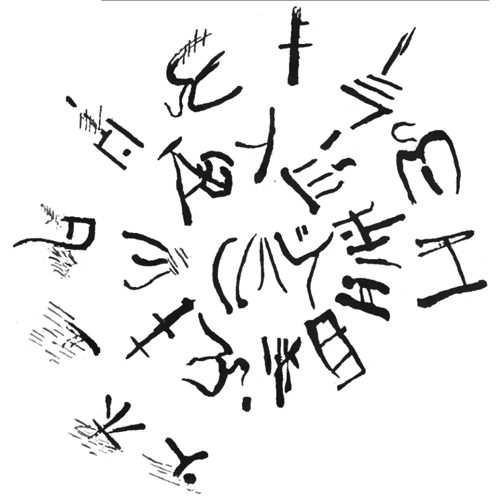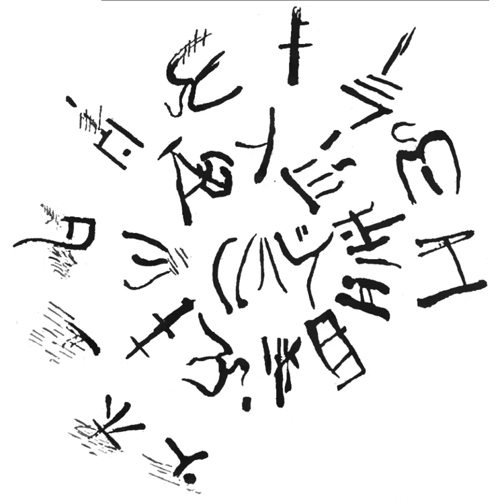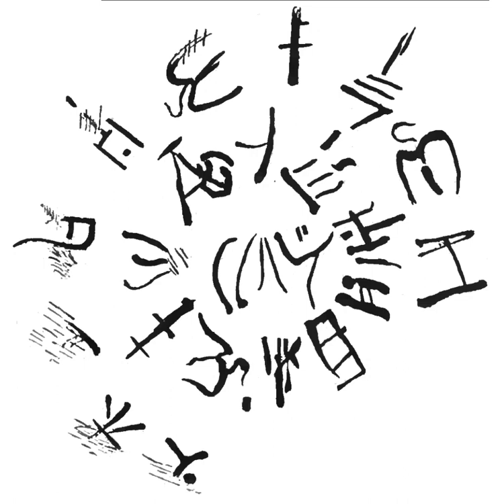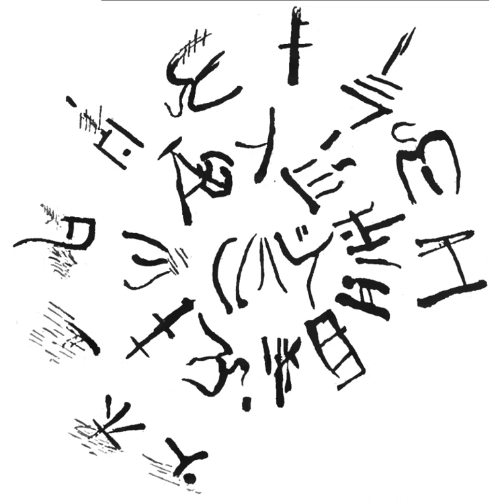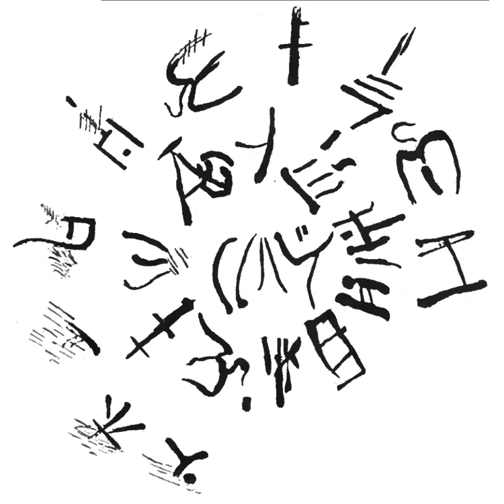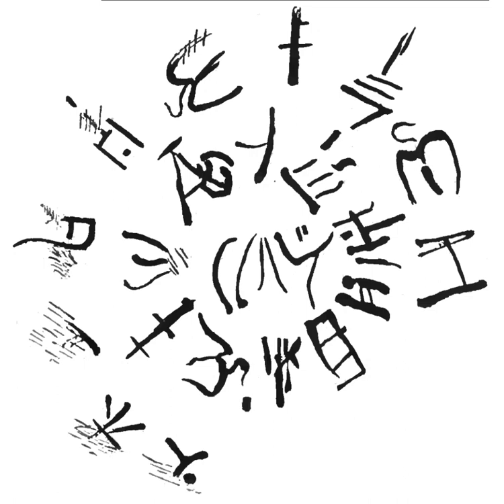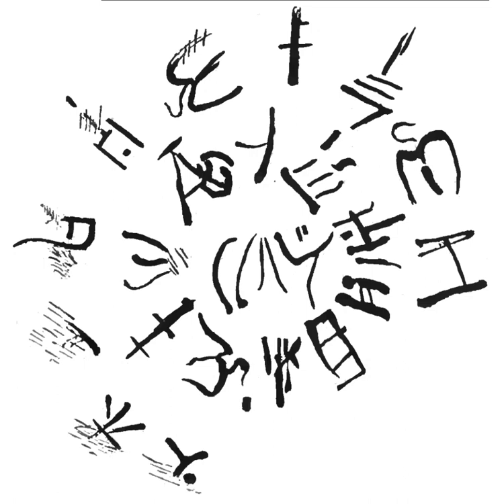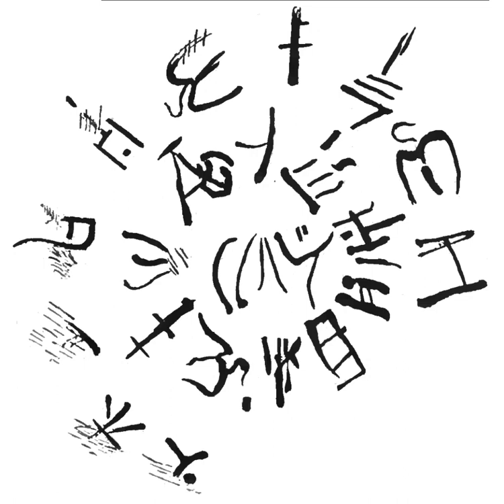Linear A | Wikipedia audio article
This is an audio version of the Wikipedia Article:
Linear A

- Socrates

SUMMARY
Linear A is a writing system used by the Minoans (Cretans) from 2500 to 1450 BCE. Along with Cretan hieroglyphic, it is one of two undeciphered writing systems used by ancient Minoan and peripheral peoples. Linear A was the primary script used in palace and religious writings of the Minoan civilization. It was discovered by archaeologist Sir Arthur Evans. It is related to the Linear B script, which succeeded the Linear A and was used by the Mycenaean civilization.
In the 1950s, Linear B was largely deciphered and found to encode an early form of Greek. Although the two systems share many symbols, this did not lead to a subsequent decipherment of Linear A. Using the values associated with Linear B in Linear A mainly produces unintelligible words. If Linear A uses the same or similar syllabic values as Linear B, then its associated language, dubbed "Minoan", appears unrelated to any known language.